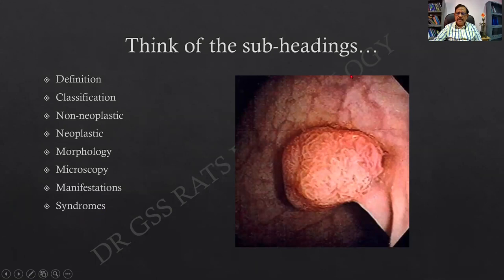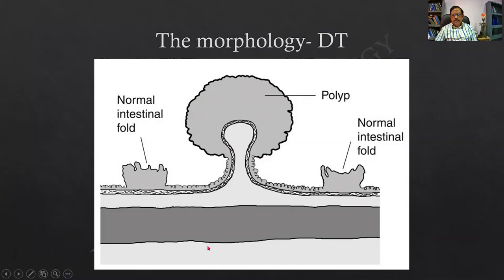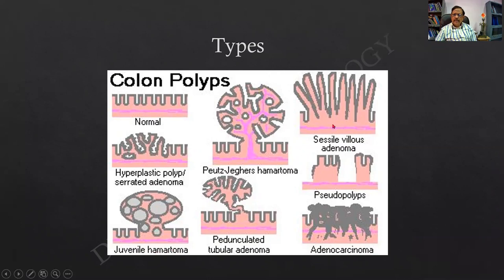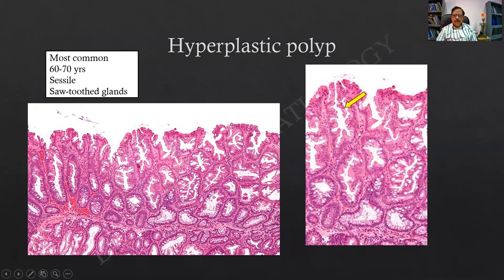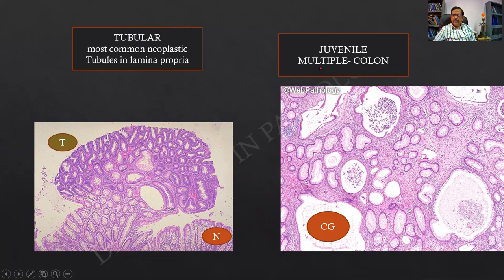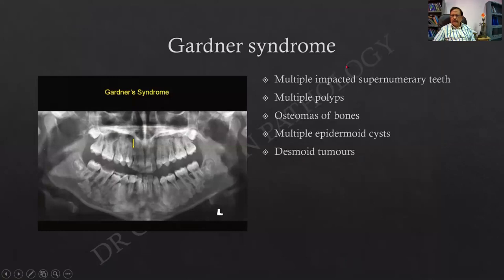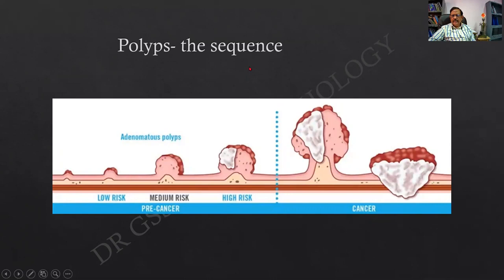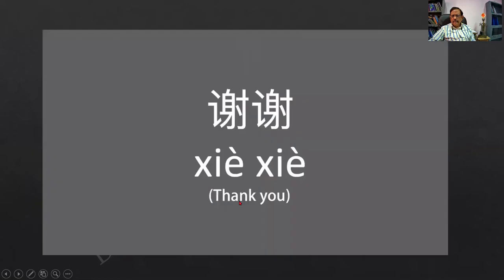MD/ DNB - RRR- Polyps of Intestine G I T R A T S in Pathology Dr G Shivashekar SRM MCH RC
Specimens/ slides/ syndromes/ Recent Advances/ viva/ Autopsy- this is a must know